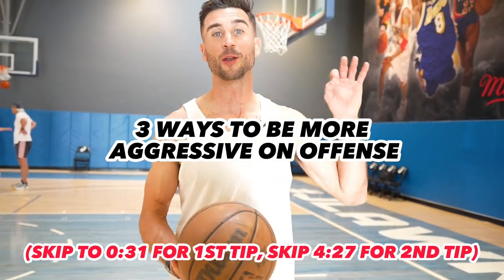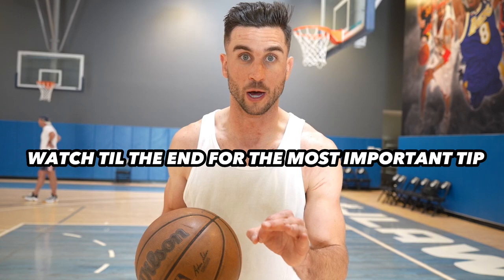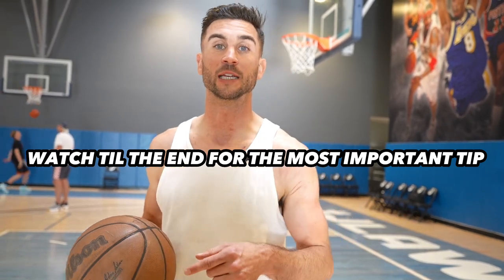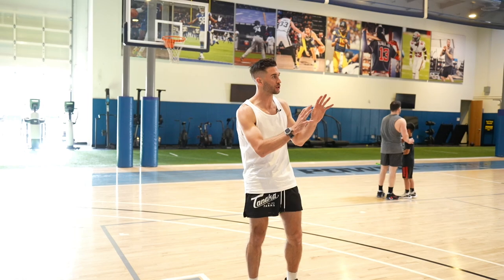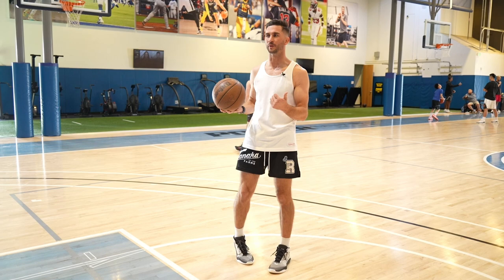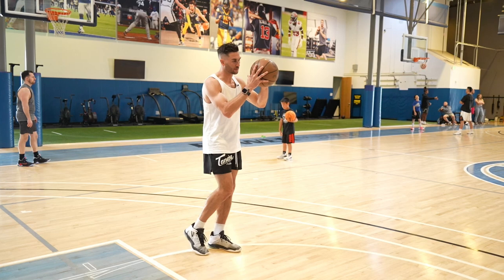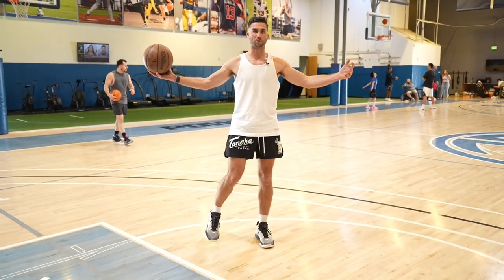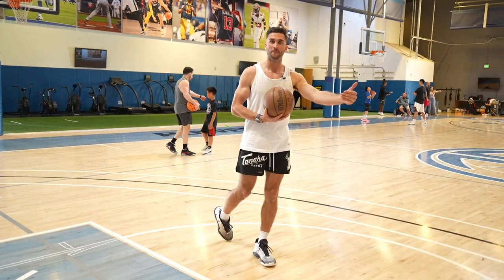3 WAYS To Be More AGGRESSIVE on Offense!! 💪| Coach Jordan Lawley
In this video Jordan Lawley will show you 3 drills/tips to be more aggressive on the court. Many young hoopers tend to be passive and shy, but putting these tips into your game will make you more confident and productive on the floor!

Want to get an immersive online basketball course? Learn the handles, shooting and more that you need to take your game to the next level

Video Chapters:
00:00 - Intro
00:31 - 1st Key to Be Aggressive
1:29 - Types of Shooting Footwork (Foot Replacement)
4:30 Rhythm Step
8:13 - 2nd Key to Be Aggressive
9:44 - 3rd Key To Be Aggressive

IF YOU'RE NOT SICK OF ME BY NOW, HEAD TO OUR TIKTOK ;)..